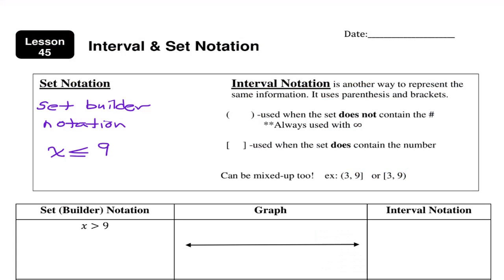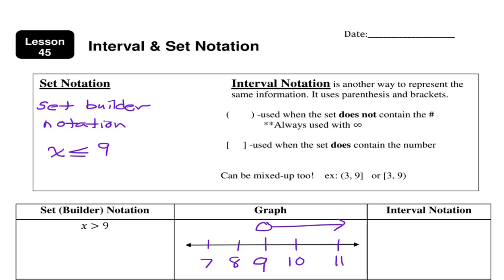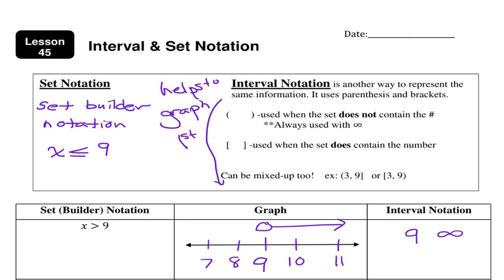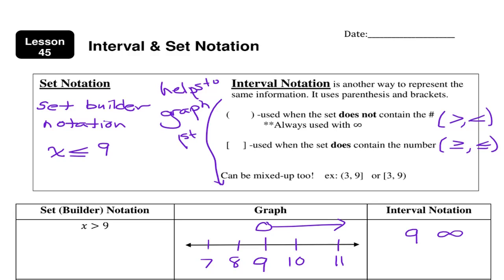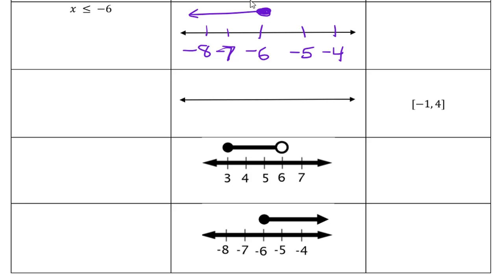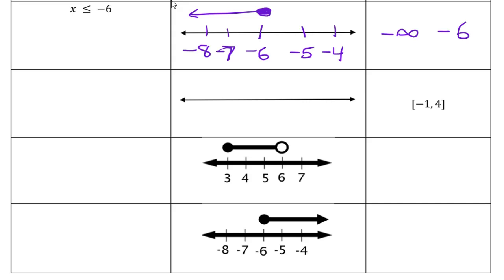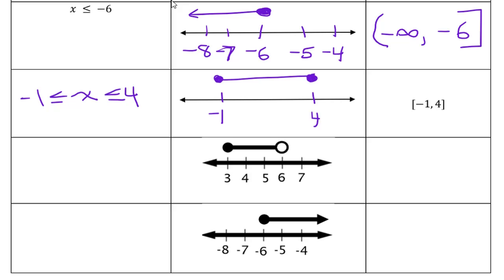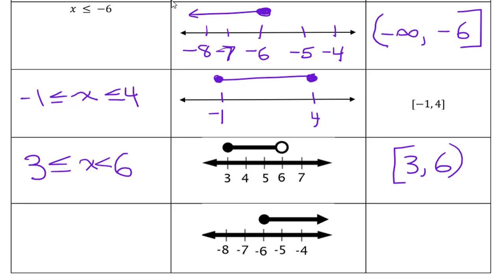Lesson 45- Interval & Set Notation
Interval and Set Notation. Model problems given set building notation, graph, or interval notation, and students must complete the other aspects of the table.